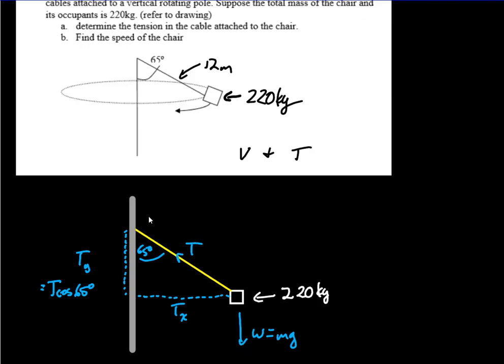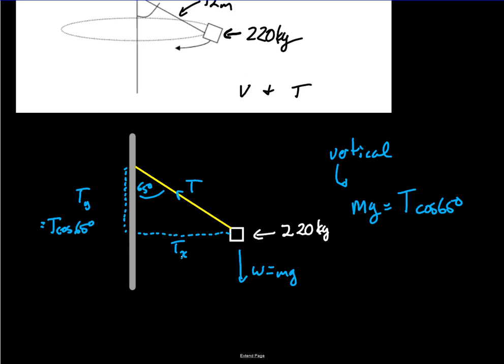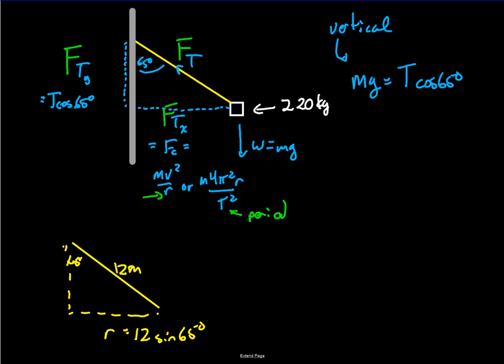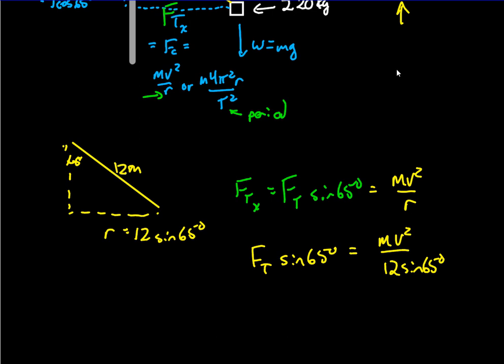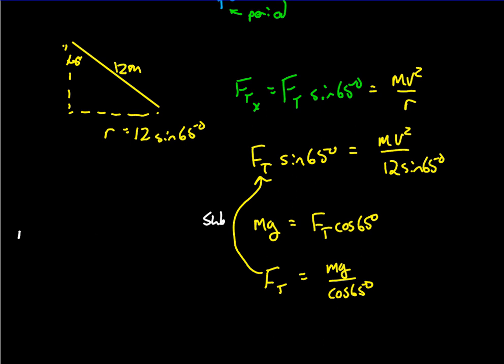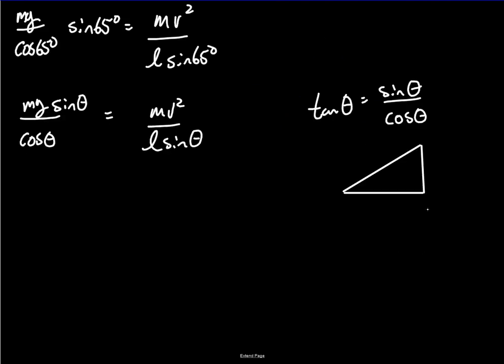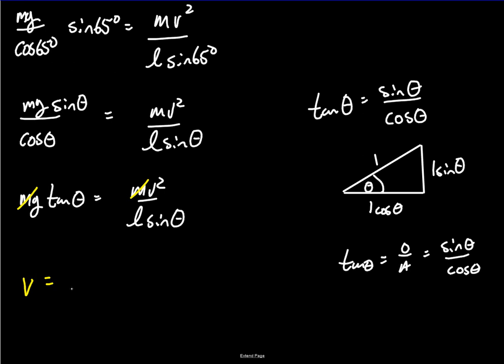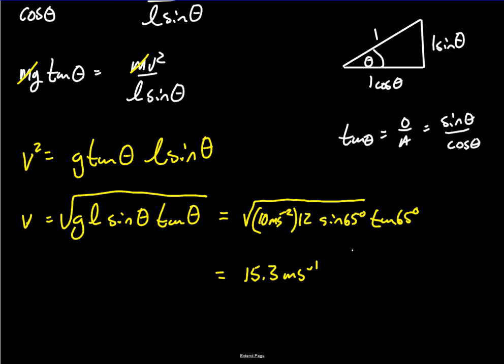The Spinning Chair Carnival Ride Question Challenge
How to find the velocity of a carnival ride involving swings revolving around a  vertical center.